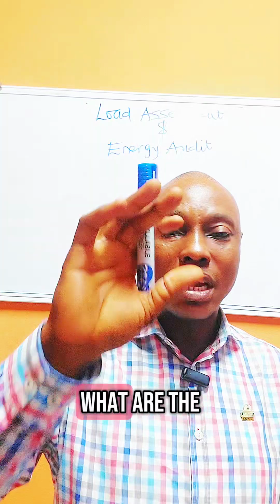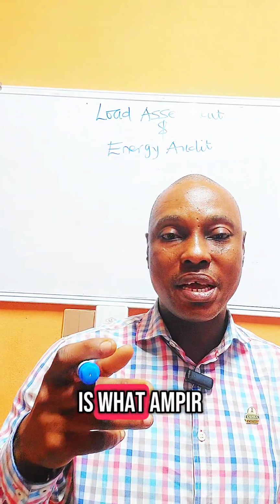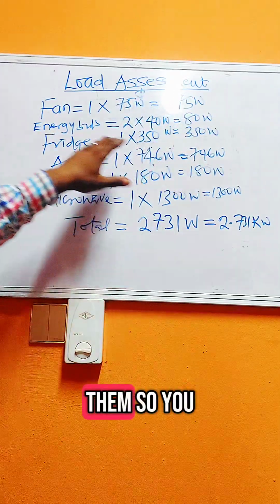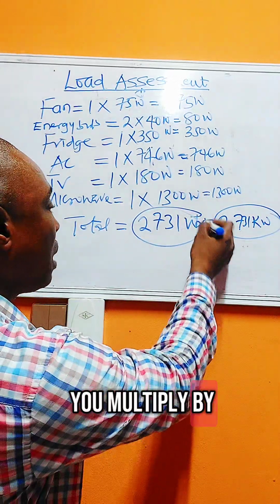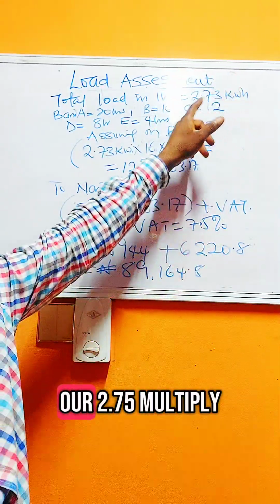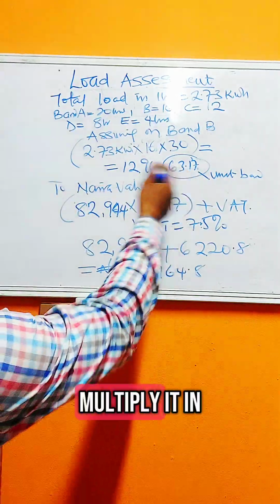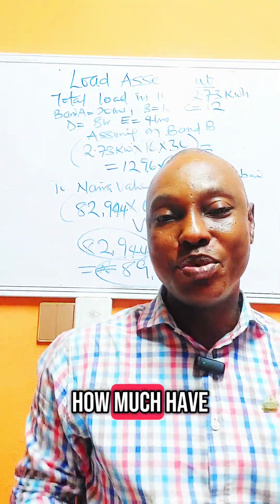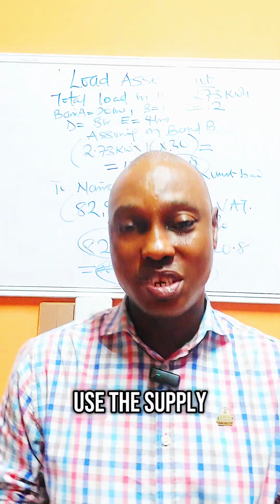ONLINE POWER ACADEMY BY ENGR OGINNI AYOOLA (CALCULATION ON BILLING PROCESS)